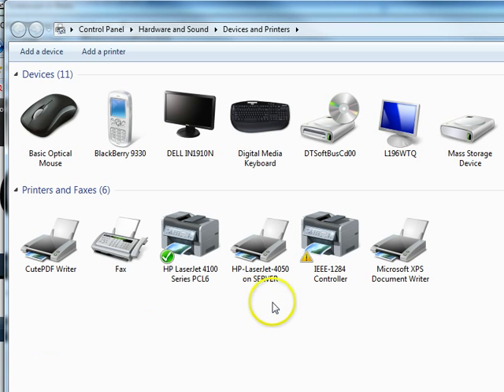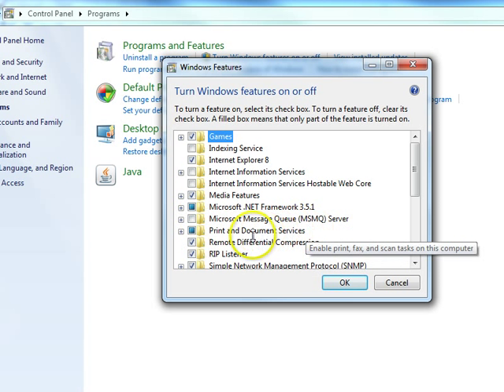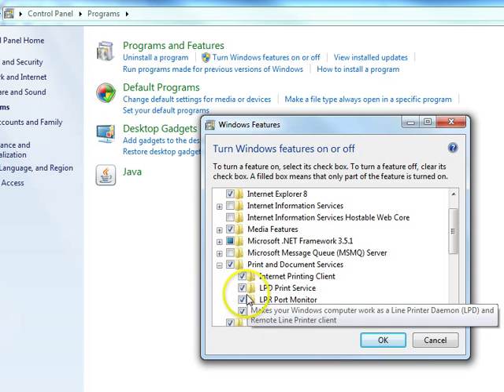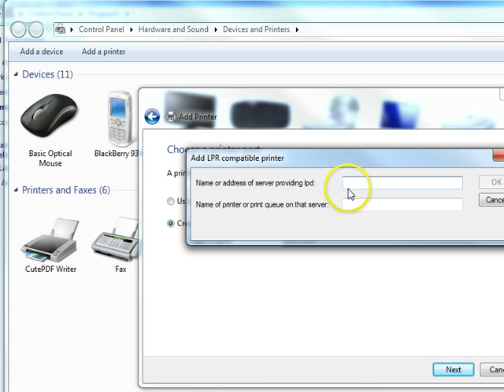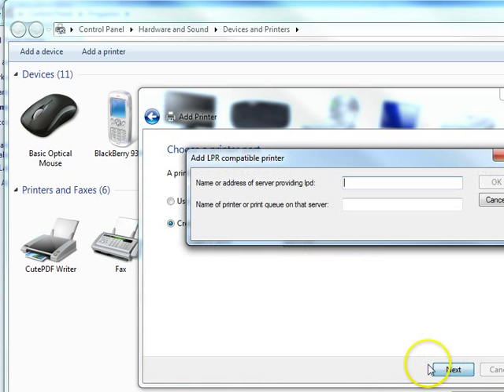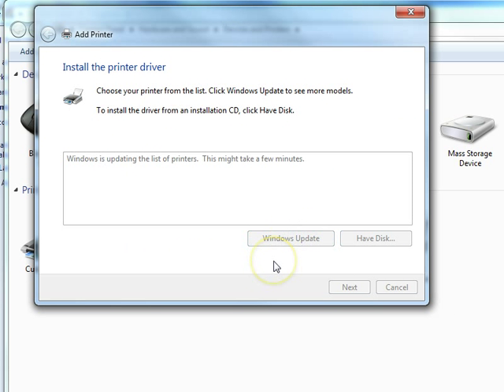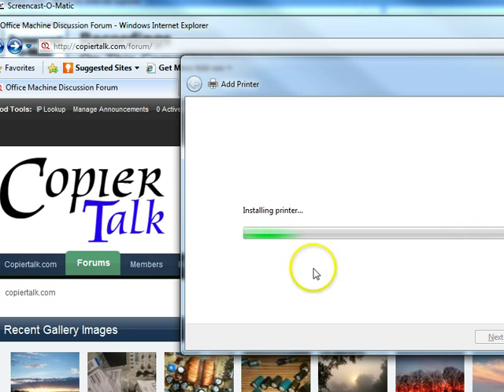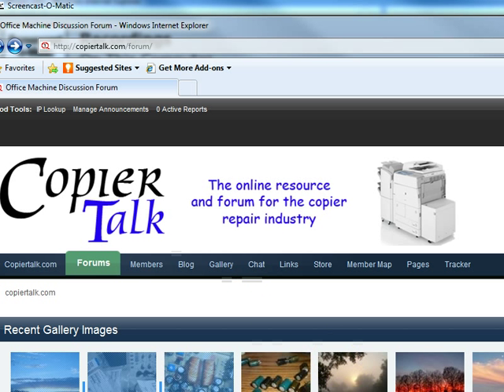LPR port on windows 7 or windows Vista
How to set up an lpr port on windows vista or windows 7. Mostly for setting up ethernet devices.